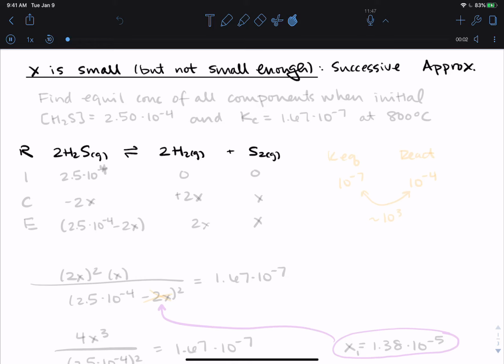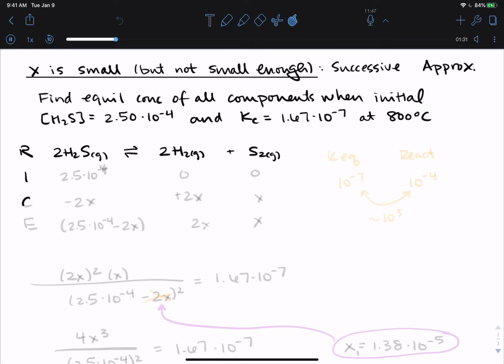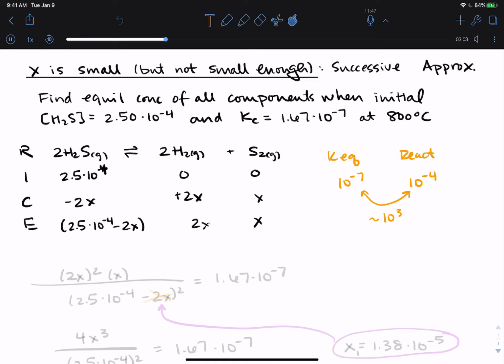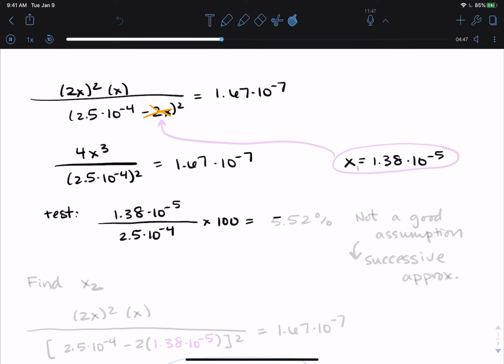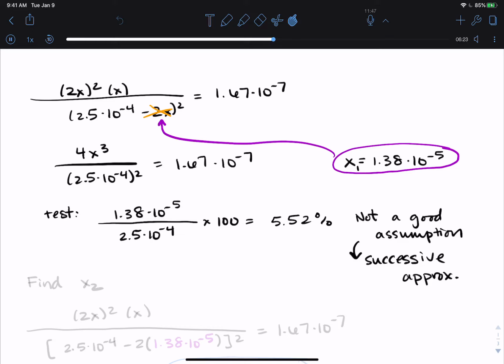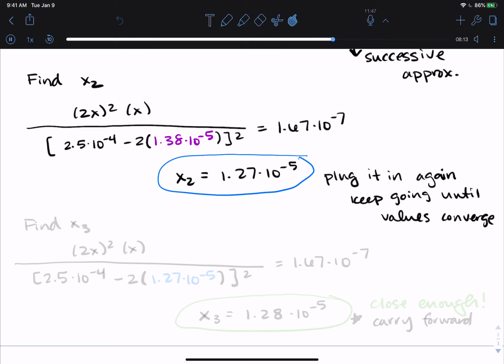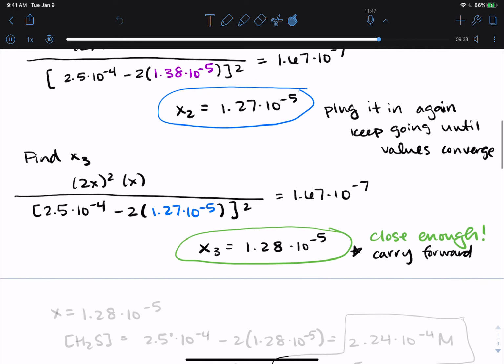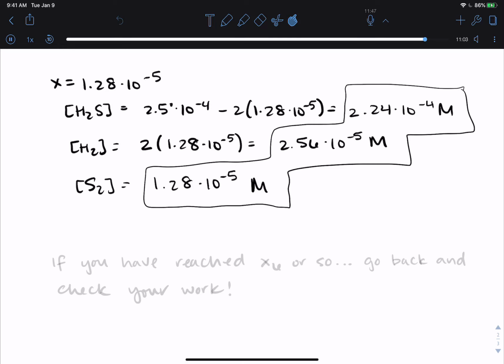Successive Approximations: When "x is small" doesn't work! (106 Module 1 Video 9)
Oh no! Assuming x is small *didn't work* when you were solving an equilibrium problem. This video walks through how to do successive approximations and finish solving the problem.